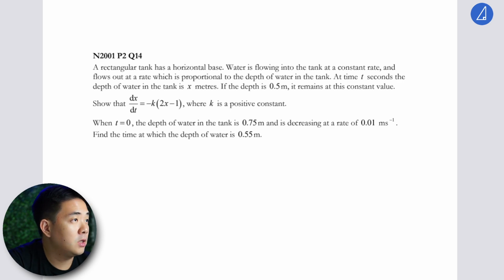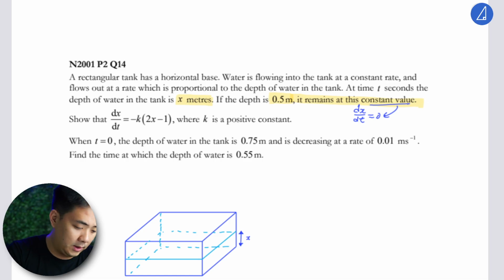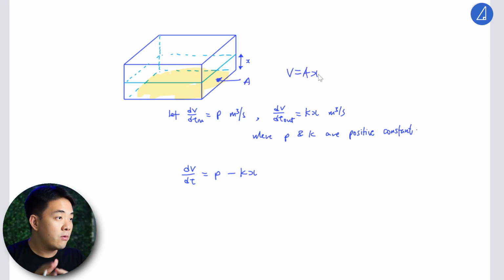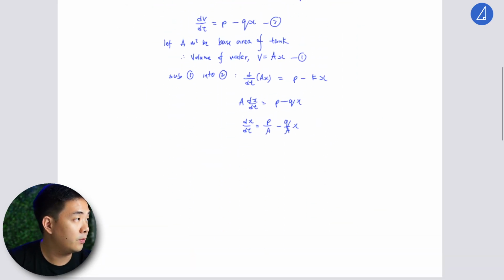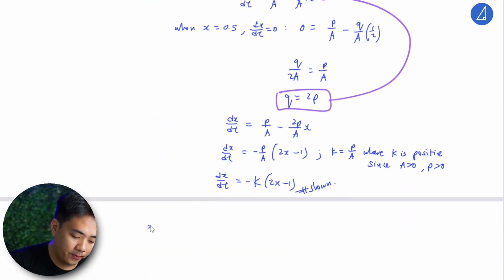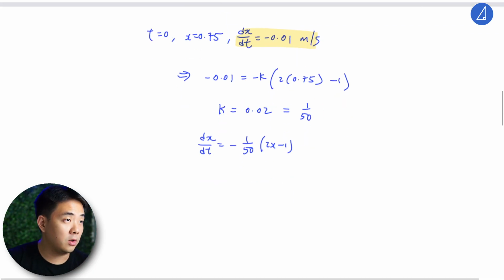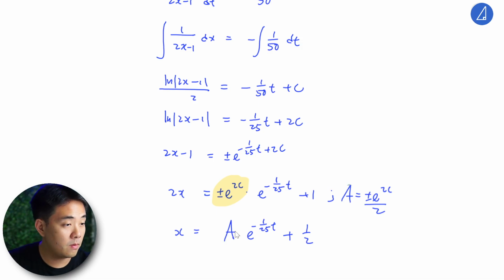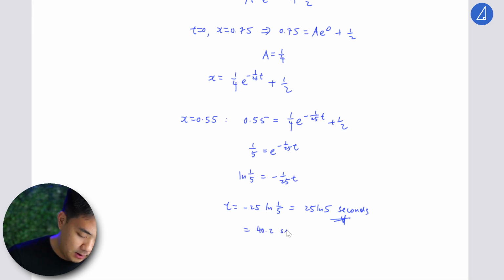[Differential Equations] N2001 P2 Q14 - H2 Math Tuition @ Tim Gan Math